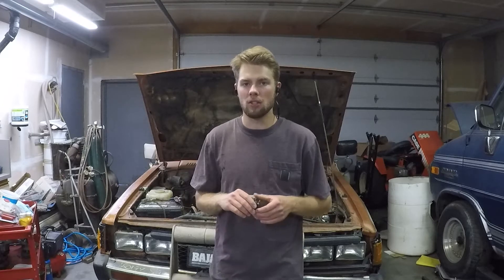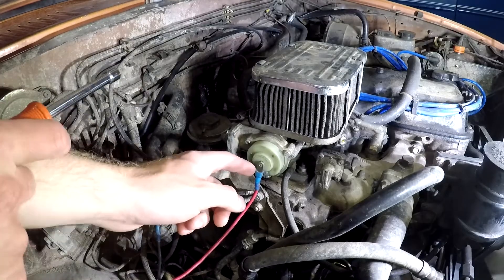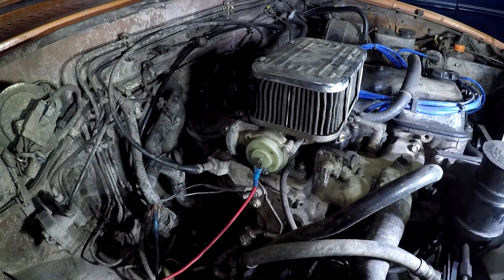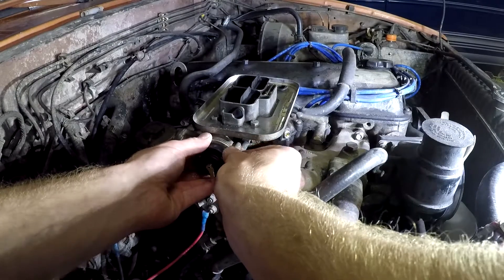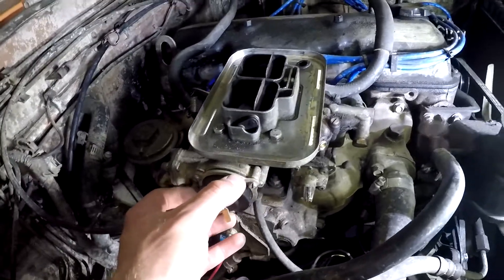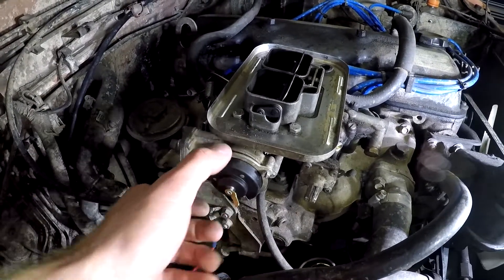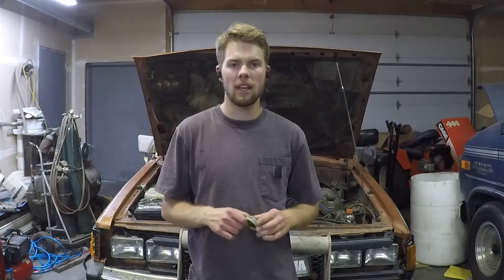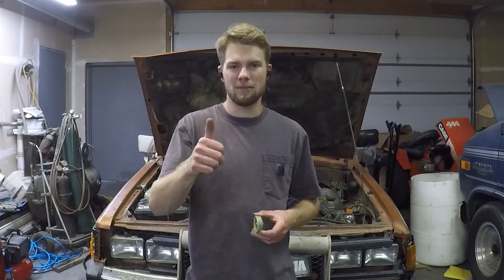Weber 32/36 Electric Choke Replacement for Nissan/Datsun 720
Weber 32/36 electric choke replacement and adjustment for 1985 Nissan/Datsun 720.